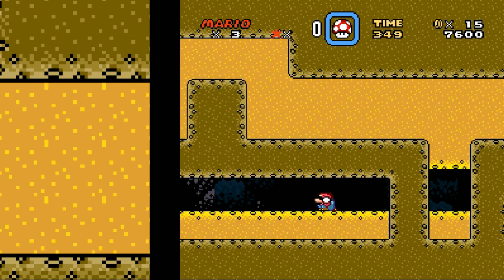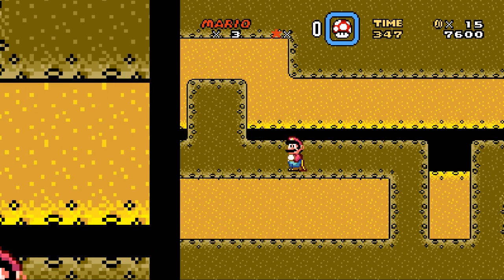[Super Mario World] A frame by frame explanation of the VOB2 sandbar skip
See how Linkdeadx2 uses these clips to cut about 17 seconds off the labyrinth